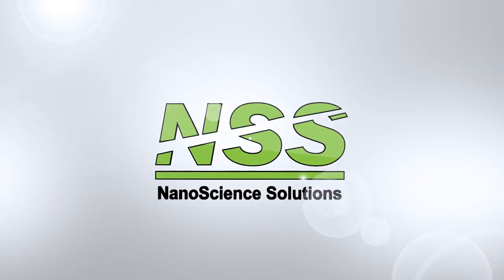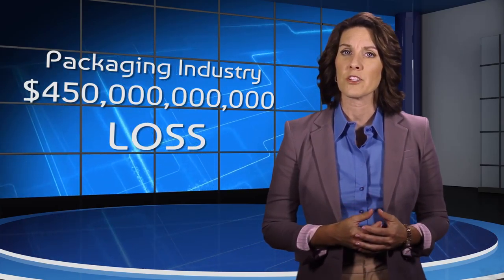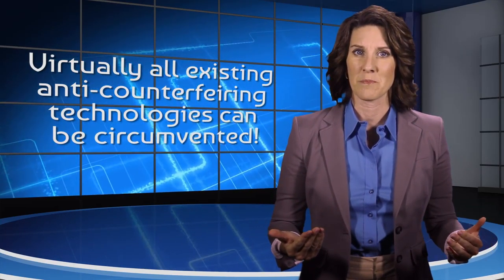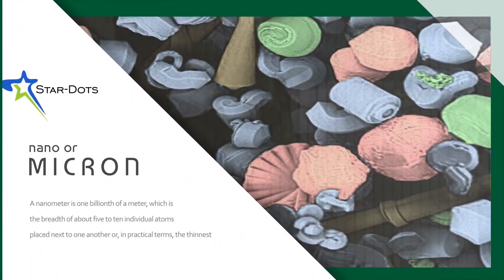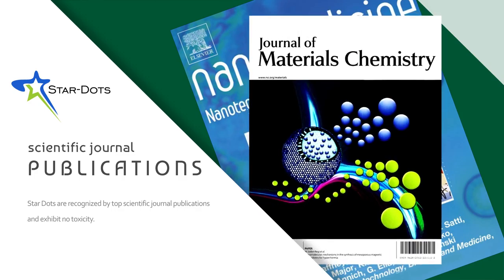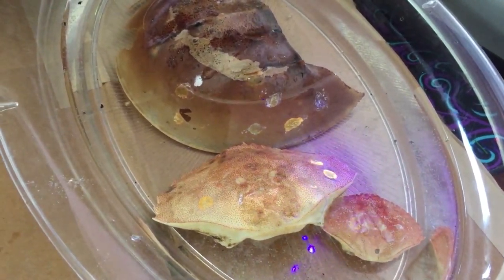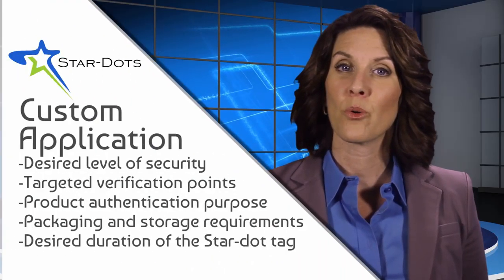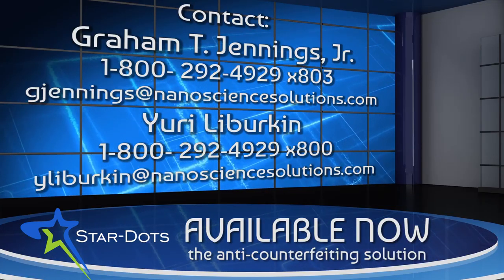Anti-Counterfeiting Technology - Star-Dots